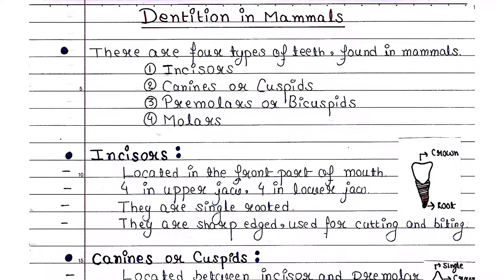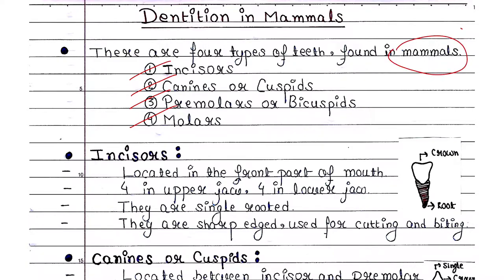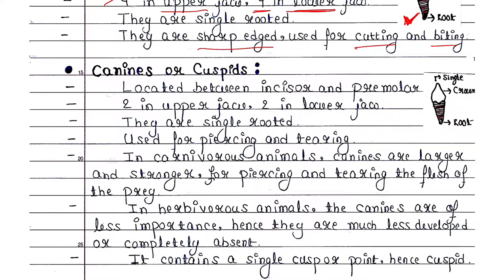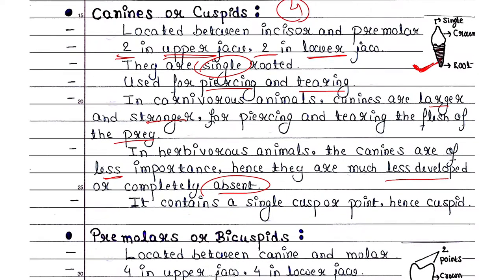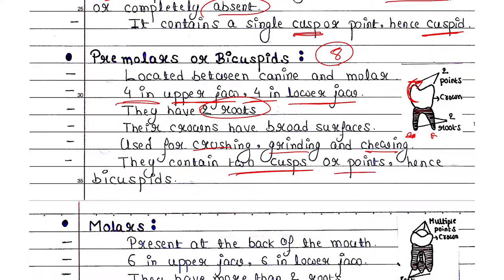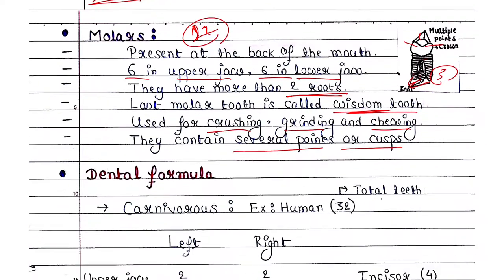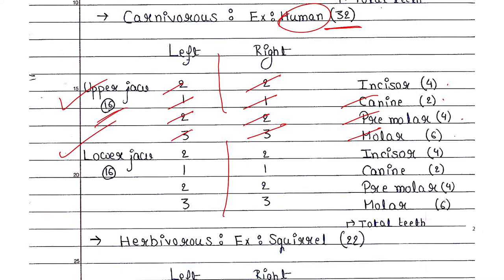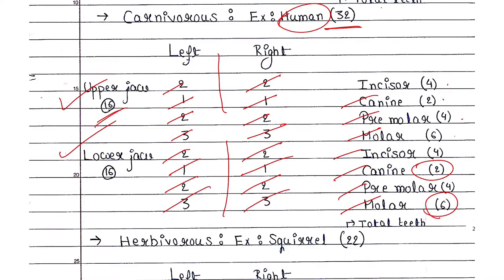Dentition in mammals | Types of teeth | Dental formula | Easy to learn | Don't memorize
Dentition in mammals
Types: Incisor, Canine, Premolar, Molar
Dental formula

Restriction digestion
Ligation
Transformation
Learn primer designing (INR 499/-)